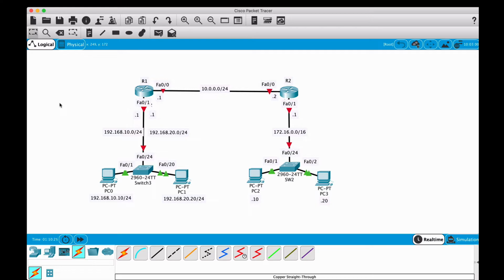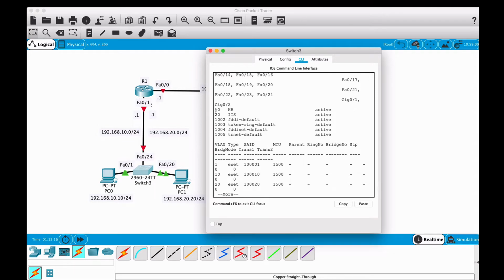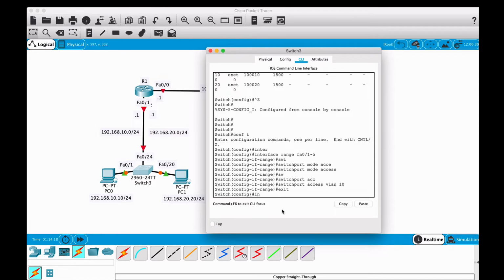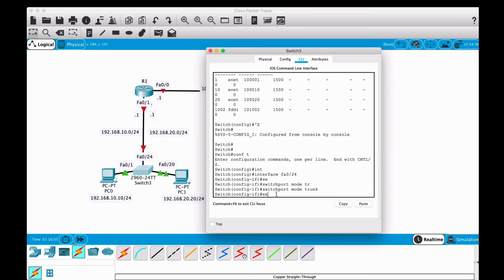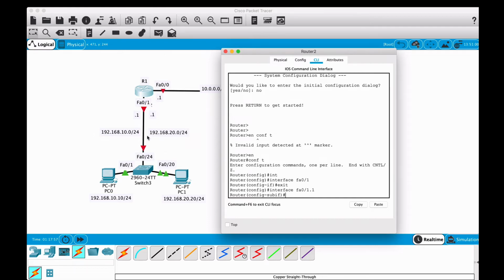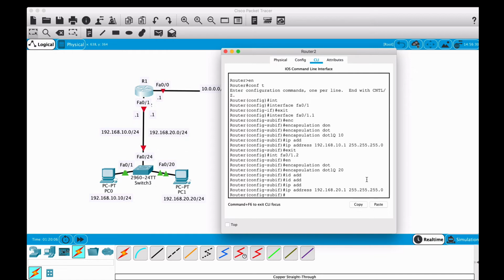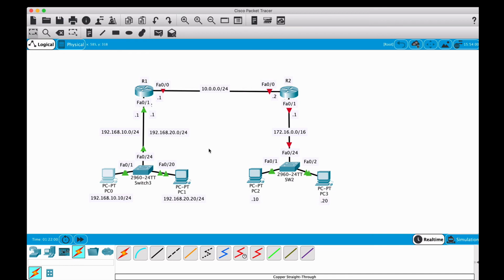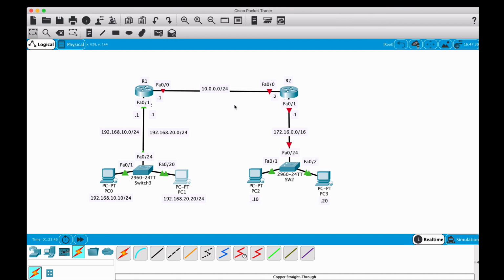CCNA 200-301 VLANs, Trunking, Routing on a Stick and more!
Learn how to create VLANs on Cisco Switch and configure trunking, Router on stick and more to enable devices on different VLANs to talk to each other. Thank you for viewing !